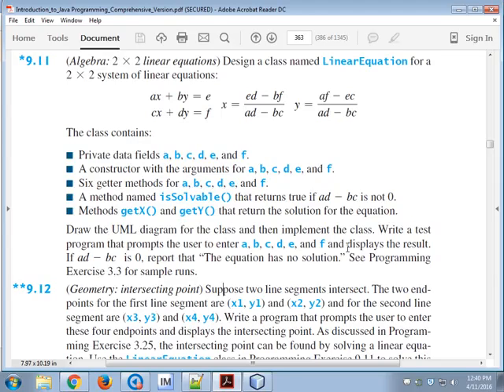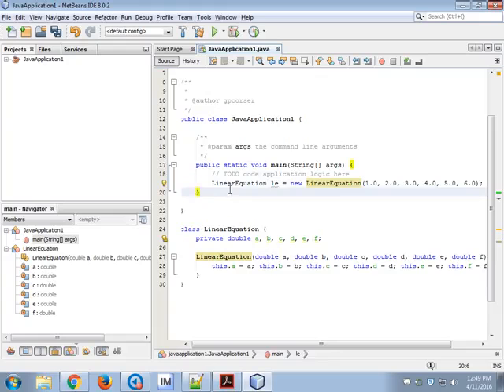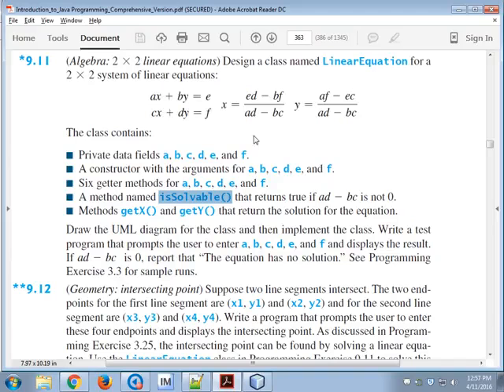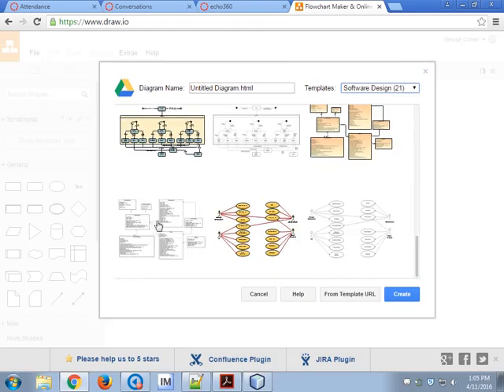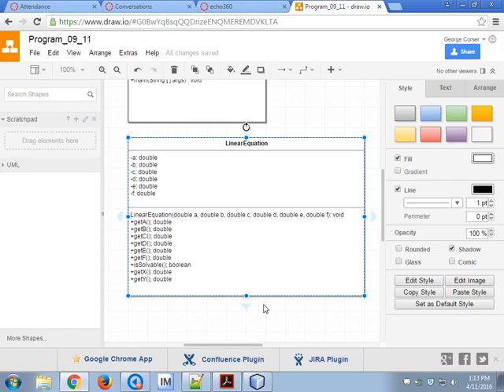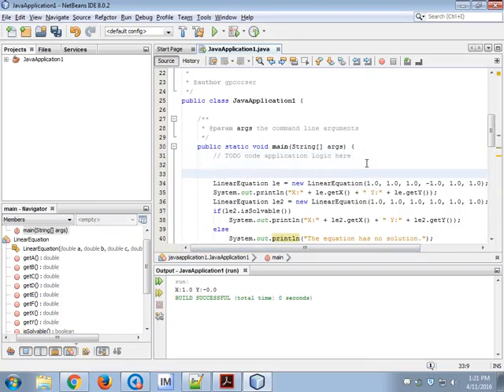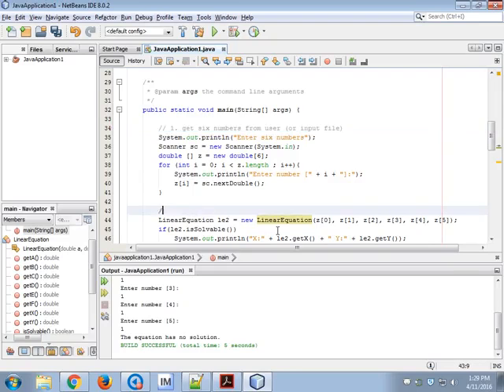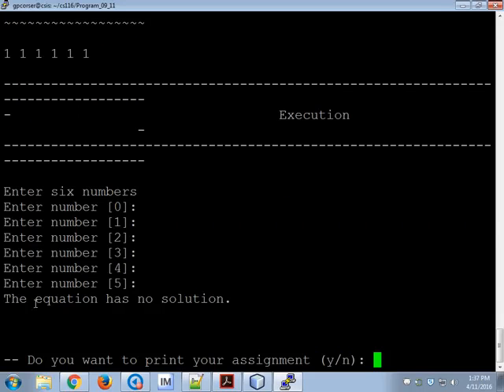Liang, Java, Program 09.11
Problem from Liang, Introduction to Java, Comprehensive Version, 10ed

*9.11 (Algebra: 2 * 2 linear equations) Design a class named LinearEquation for a
2 * 2 system of linear equations:
ax + by = e
cx + dy = f
x =
ed - bf
ad - bc
y =
af - ec
ad - bc
The class contains:
■ Private data fields a, b, c, d, e, and f.
■ A constructor with the arguments for a, b, c, d, e, and f.
■ Six getter methods for a, b, c, d, e, and f.
■ A method named isSolvable() that returns true if ad - bc is not 0.
■ Methods getX() and getY() that return the solution for the equation.
Draw the UML diagram for the class and then implement the class. Write a test
program that prompts the user to enter a, b, c, d, e, and f and displays the result.
If ad - bc is 0, report that “The equation has no solution.” See Programming
Exercise 3.3 for sample runs.